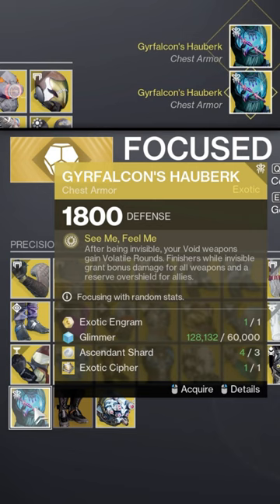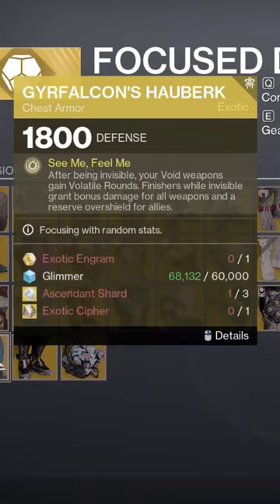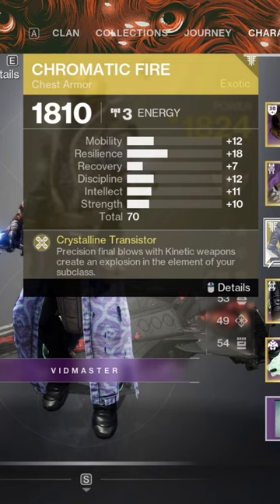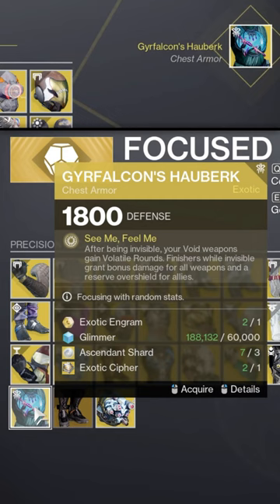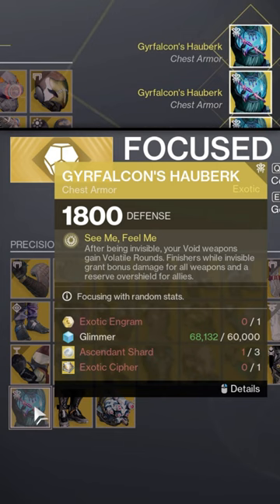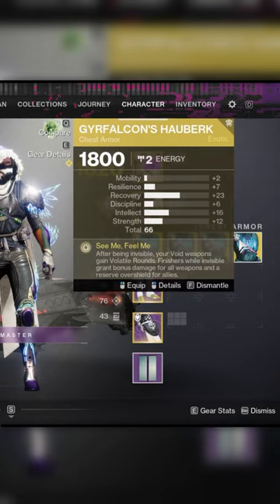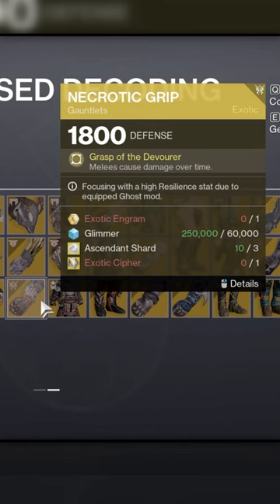Exotic Focusing is still NOT worth it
You can turn your exotic engrams into any exotic you want but it’s REALLY expensive. 60,000 glimmer, 3 ascendant shards, and an exotic cipher. You would think with this HUGE price tag, you would get something good, but in reality, the exotic armor pieces you get are nothing special.